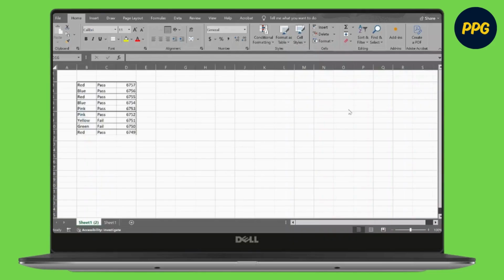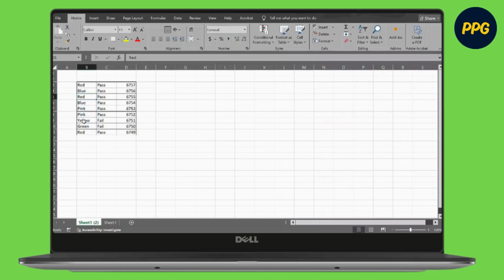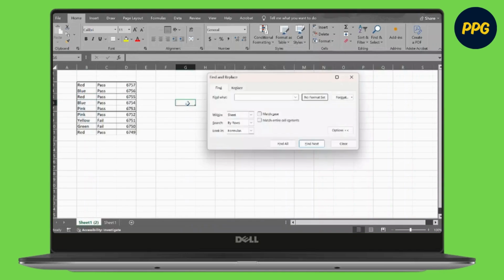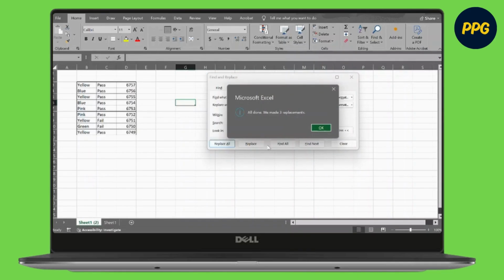How to find and replace in Excel ?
Hello Guys,

Welcome to our comprehensive guide on "How to Find and Replace in Excel"! If you're working with large datasets and need to quickly locate specific data or make mass changes, this video is for you. We'll show you how to effectively use Excel's powerful Find and Replace feature to save time and ensure accuracy in your spreadsheets. Learn step-by-step how to find text, numbers, and even formatting, and then replace them with new values. We'll cover basic find and replace operations, advanced options like wildcard characters, searching within specific ranges, and replacing formatting.

In this video, we will show:
How to use Find and Replace in Excel
How to find text in Excel
How to replace data in Excel
Excel find and replace shortcuts
Advanced find and replace options in Excel